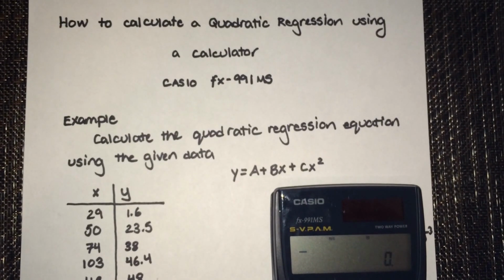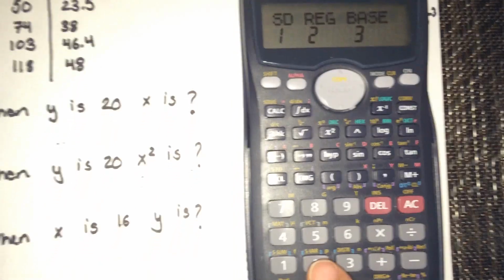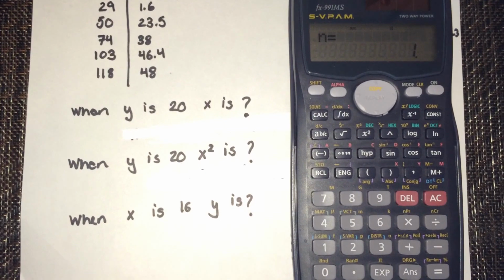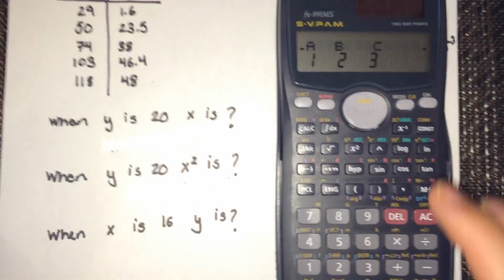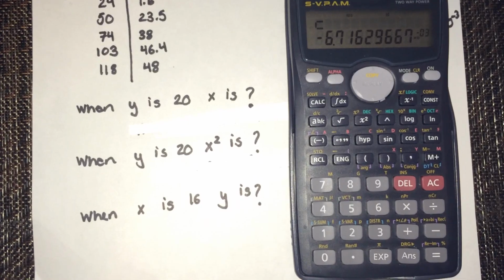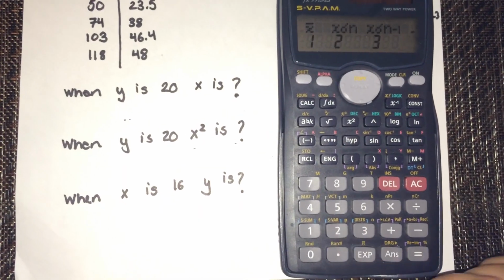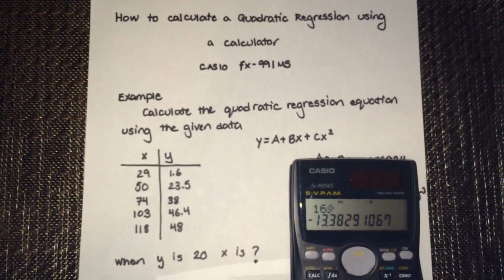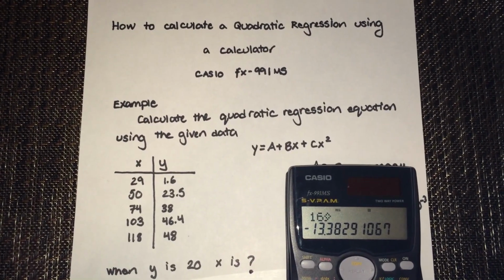Quadratic Regression using a calculator (Casio fx-991Ms)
This video will show you through an example how to calculate the equation for a Quadratic using an example.  It will also show you how to use the calculator to calculate for unknown values (x, x2 and y) with the given values.